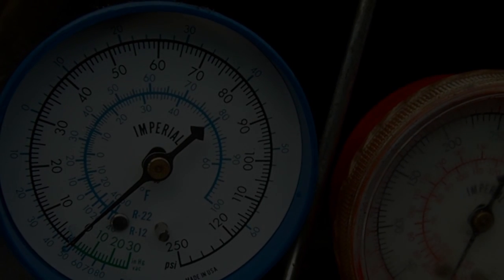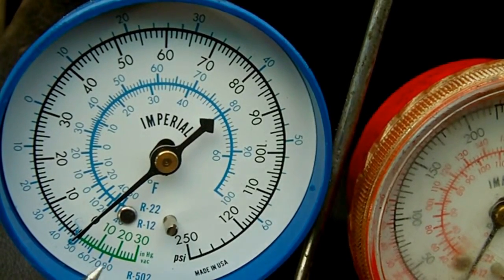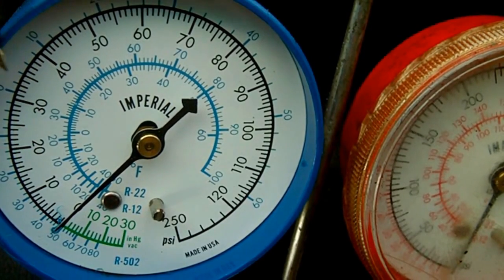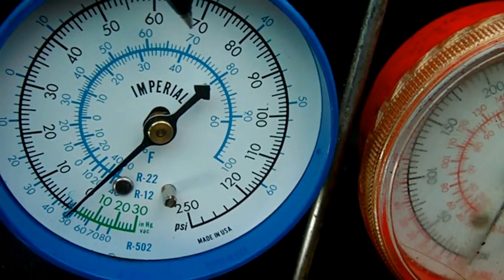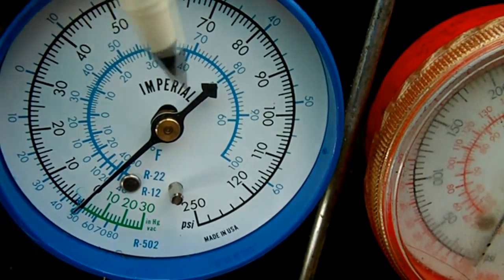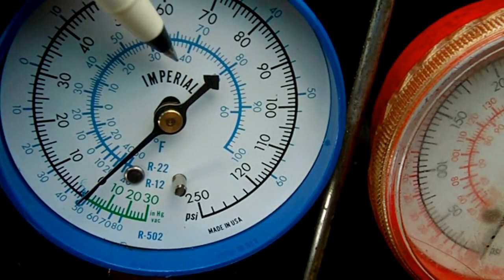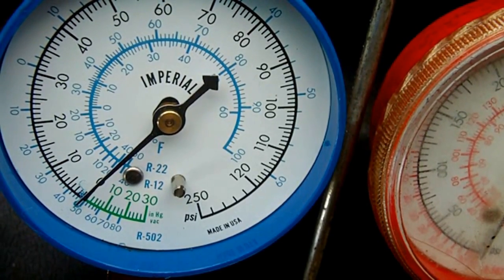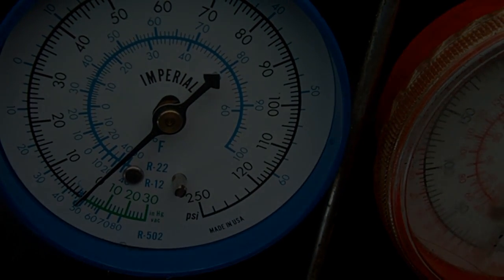superheat2011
Superheat is measured by subtracting the evaporator temperature from the suction line temperature approximately6-10inche from the compressor nlet